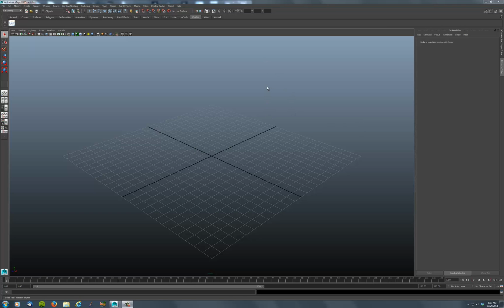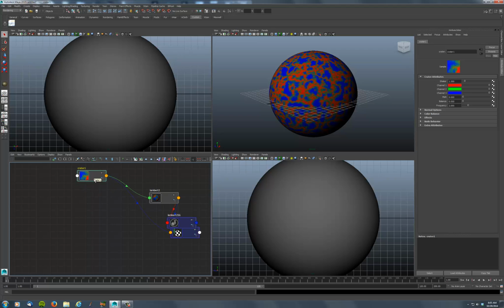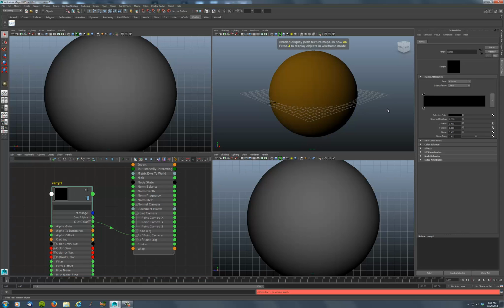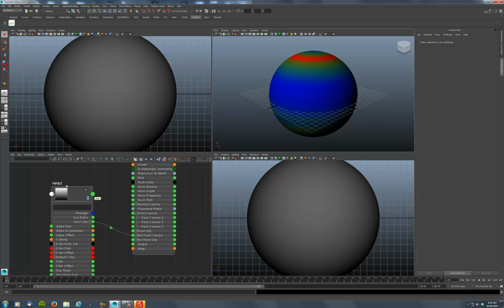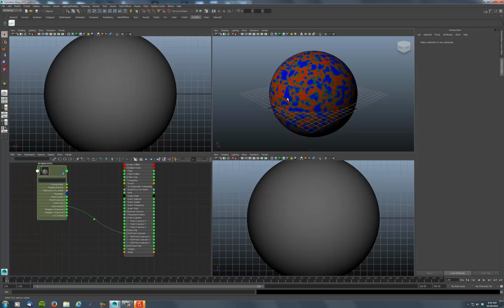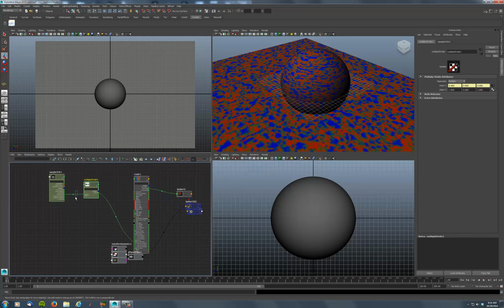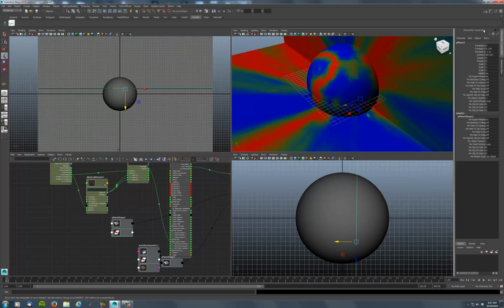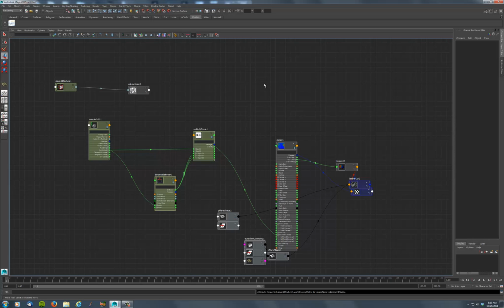Maya 3D Procedural Textures - Tricky Workflow - Maya was not meant to be used like this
Some trickier workflows involving Maya 2015 and the 3D procedural textures. I wish Maya worked like this more often and uniformly. Also, if I render in Mental Ray this workflow fails entirely, which is kind of depressing.

I first noticed this issue right when Maya was first introduced. I didn't discover it by accident. I assumed Maya would work this way, and I was extremely disappointed when it didn't.

I tried to discuss it with them, but I could never get past junior level people who just kept trying to 'solve my problem' with alternative workflows, as if my main goal was to have a crater texture with ripples.